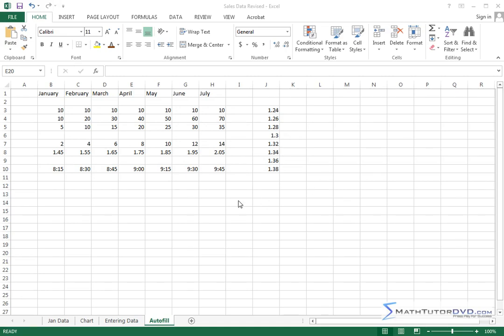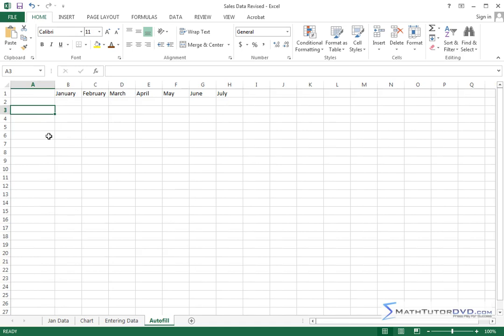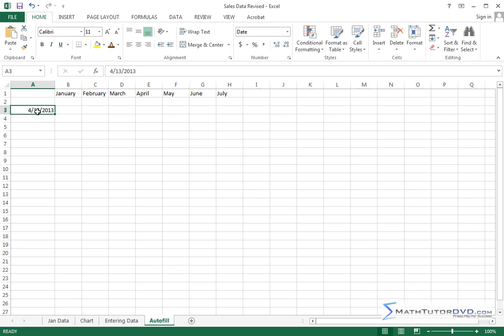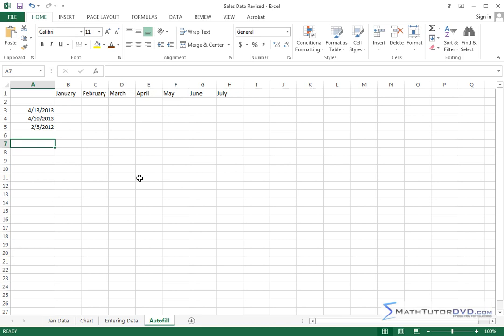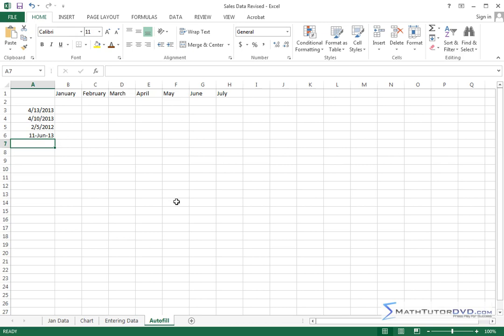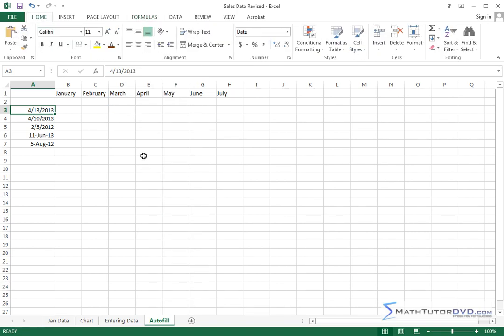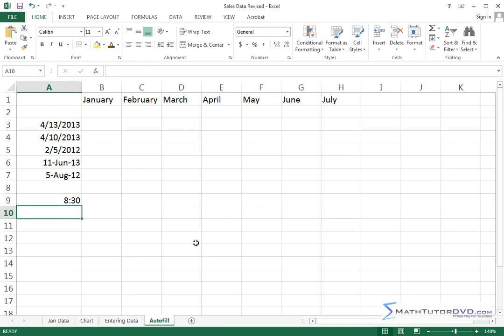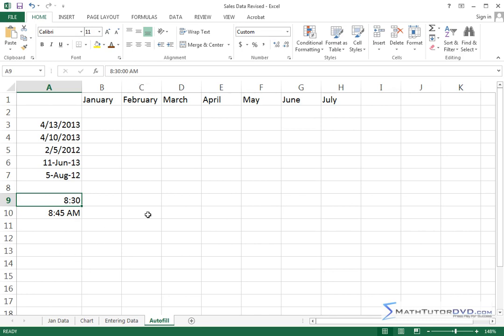13 - Enter Dates and Time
Mastering Excel - Lesson 13 - Enter Dates and Time